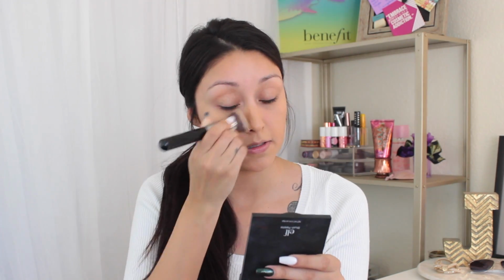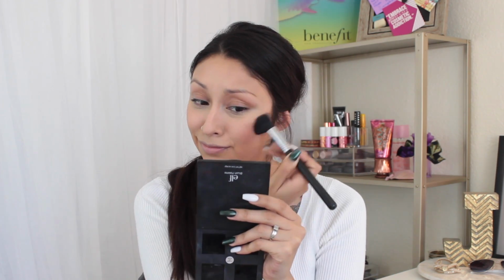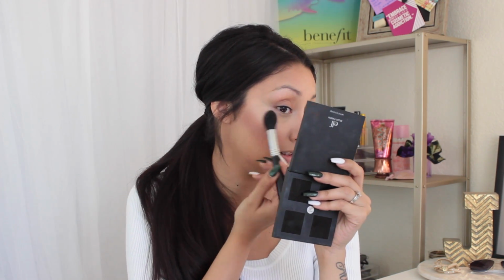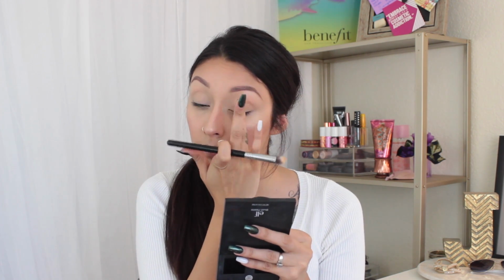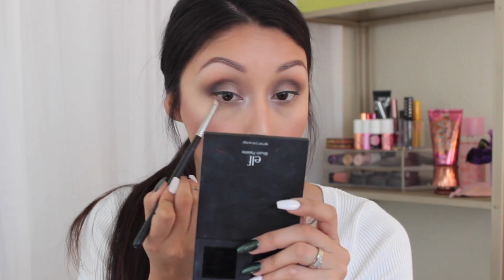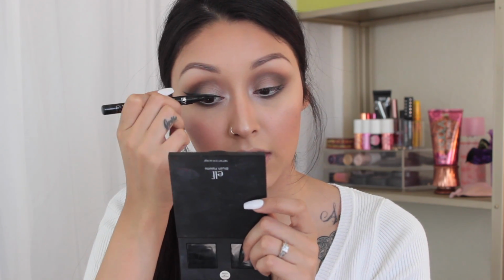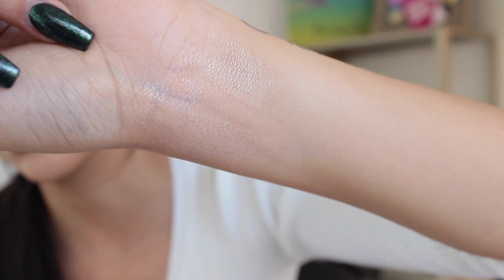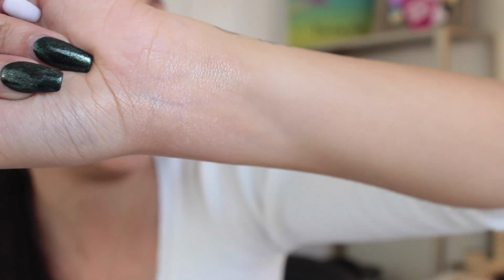FULL FACE DRUGSTORE MAKEUP LOOK | FIRST IMPRESSIONS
Hello beautiful people! Today, well yesterday I did a makeup look using only drugstore products...minus the primer , but anyways there are also products that I tried out for the first time! These are some of my favorite kinds of videos to watch so I hope you will enjoy it!
Xo Jimena

PRODUCTS USED
Milani Conceal + Perfect 2 in1 foundation + concealer (06 Sand Beige)
Wet n Wild Contouring palette (Caramel Toffee)
Rimmel Kate Moss sculpting palette (003 Golden Bronze)
NYX micro brow pencil (Brunette)
Milani Brow shaping clear gel
NYX eyeshadow base (03)
Covergirl trunaked palette (Nudes)
NYC High Definition liquid liner (889 Extra Black)
Eylure Definition lashes (126)
Jordana lip liner (Rovk n Rose)
Rimmel lasting finish lipstick by Kate Moss (14)

BRUSHES USED
Sigma 3DHD Kabuki
ELF (Small tapered)
Sigma Small contour (F05)
Morphe (M404)
Sigma Large angled contour (F40)
Sigma Tapered Highlighter (F35)
Sigma 3DHD Precision
Morphe (M504)
Morphe (M433)
Sigma Pencil (E30)
Morphe (M508)
Sigma Large shader (E60)